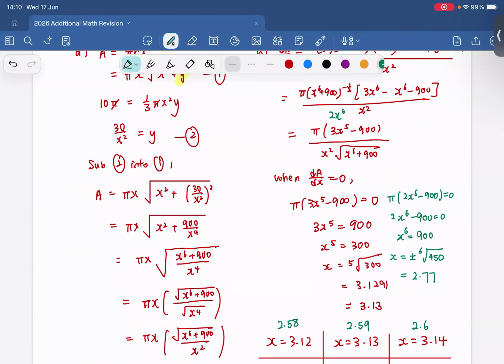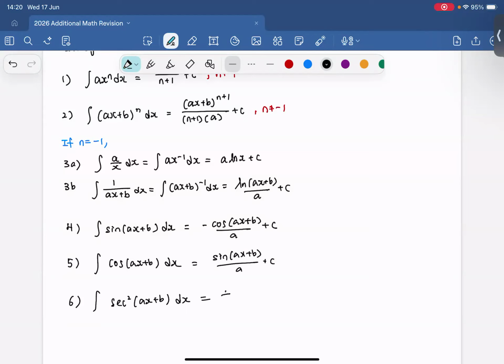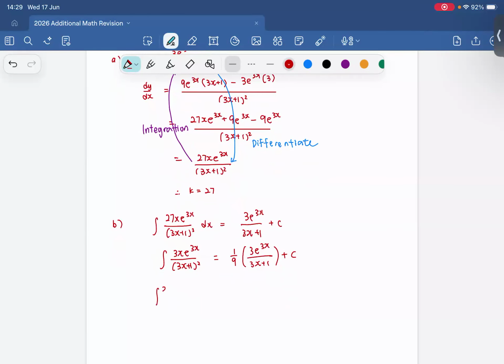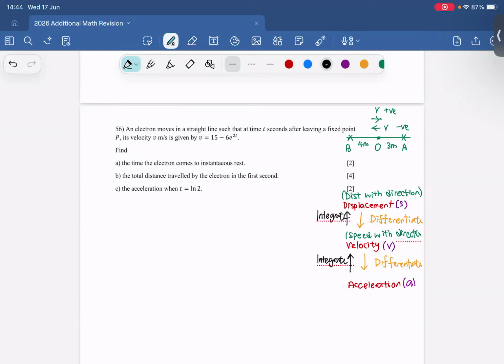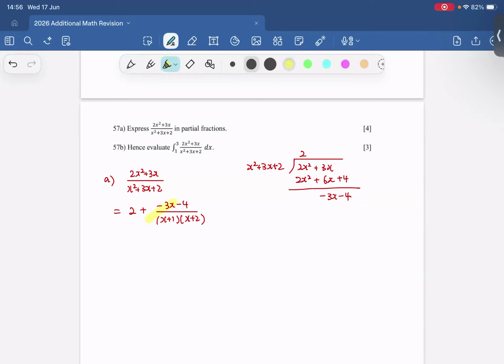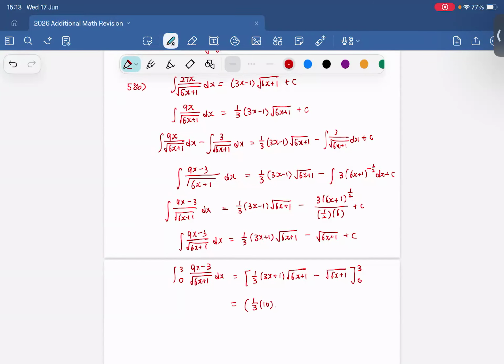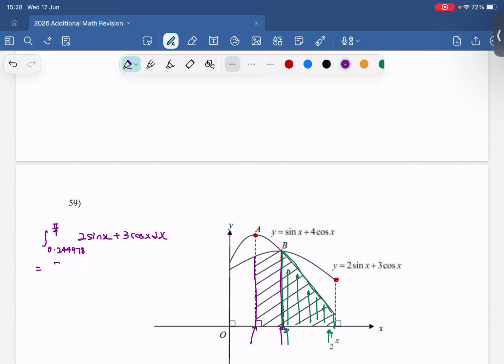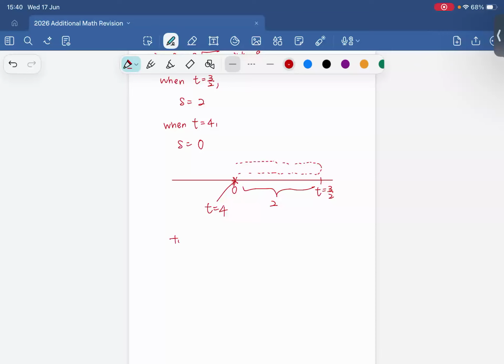Singapore O level Additional Math Part 5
Chapters on Differentiation and Integration